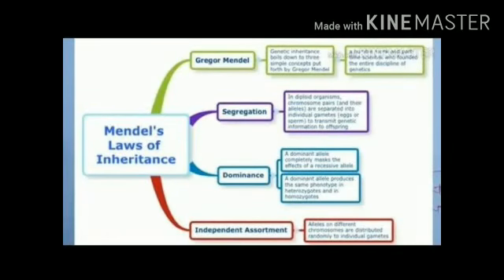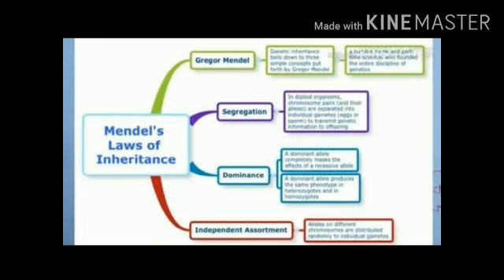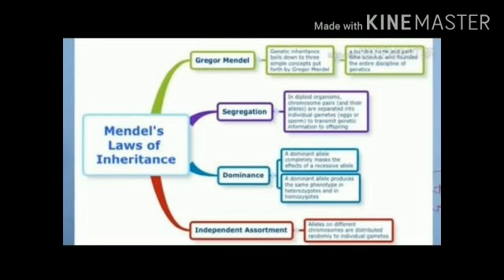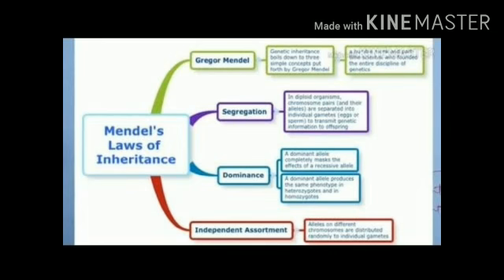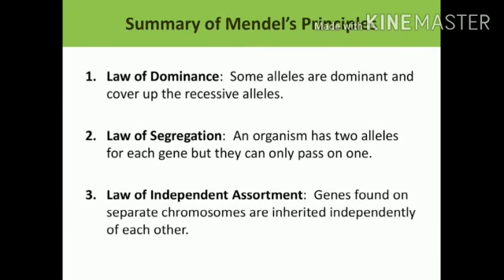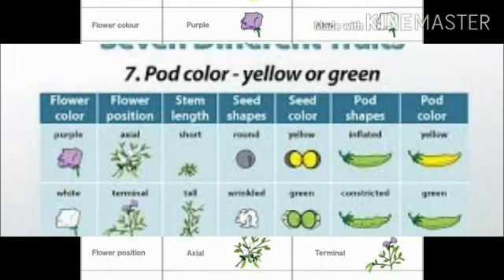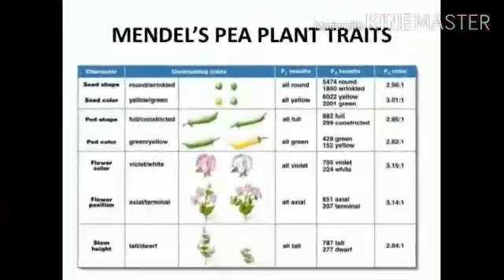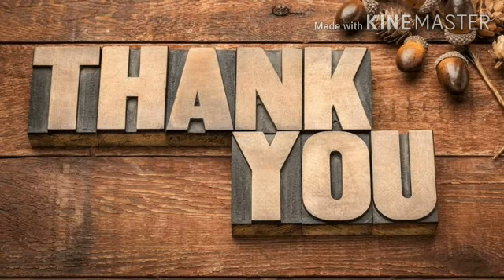Class- X, Subject- Biology, Topic- Mendal's law of inheritance, Rawal Convent School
Rawal Online Classes Class- X, Subject- Biology, Topic- Mendal's law of inheritance, Rawal Convent School